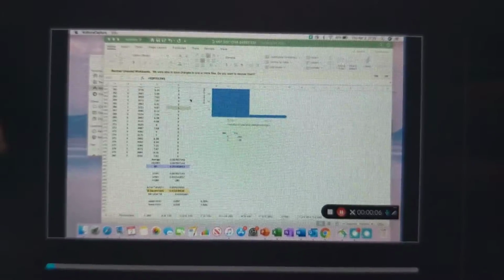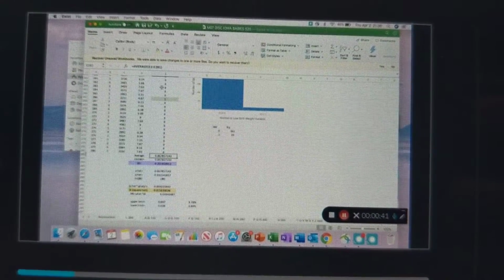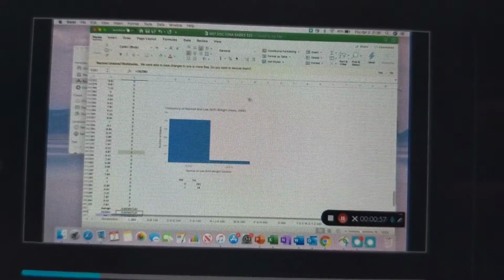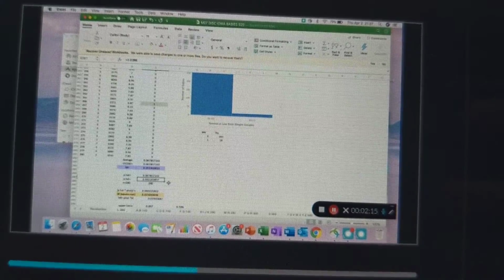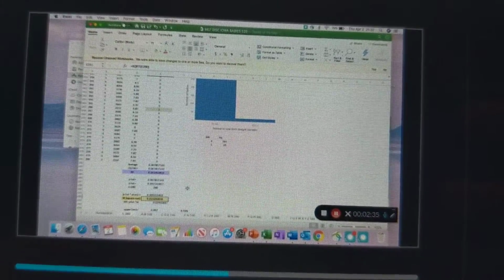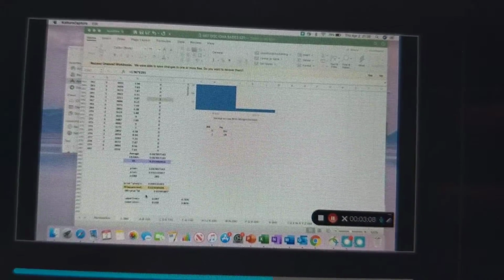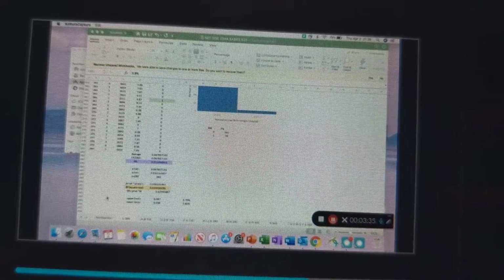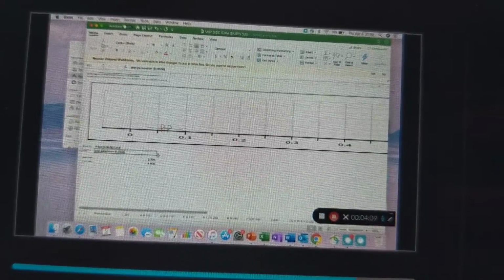statpost disc 7